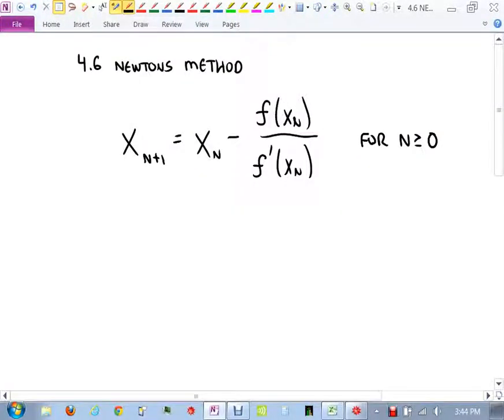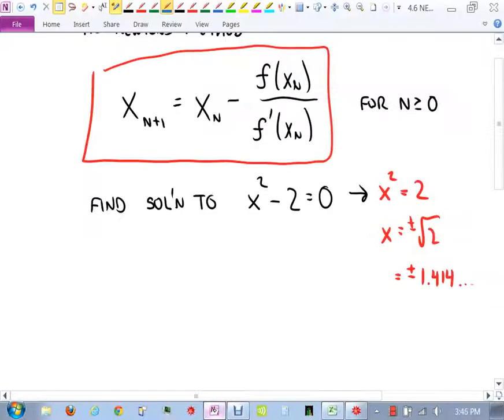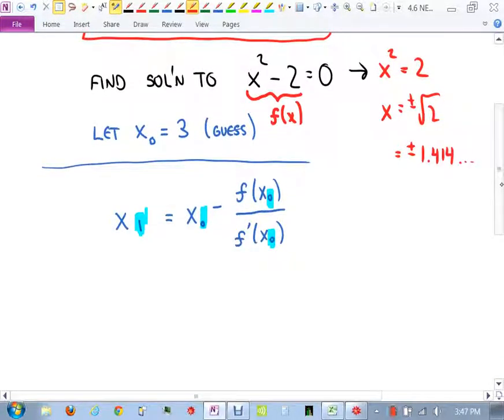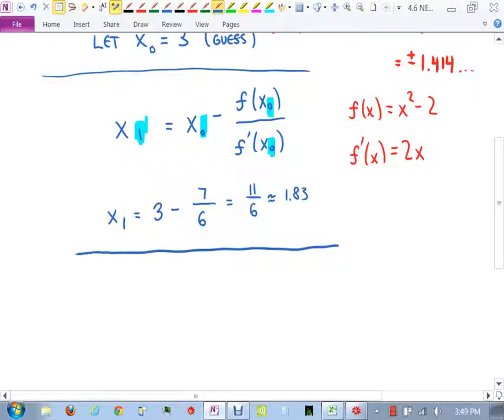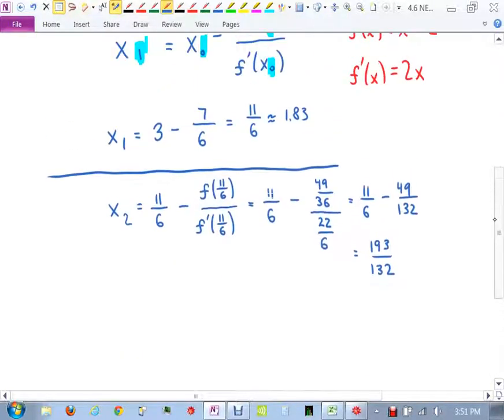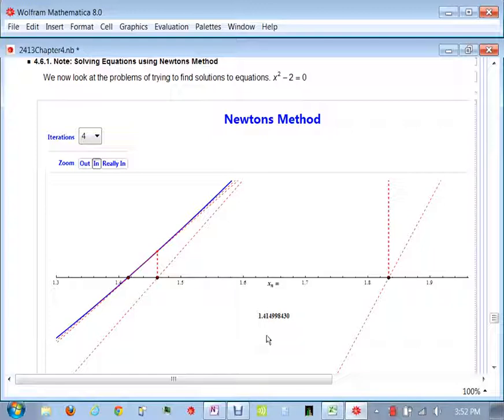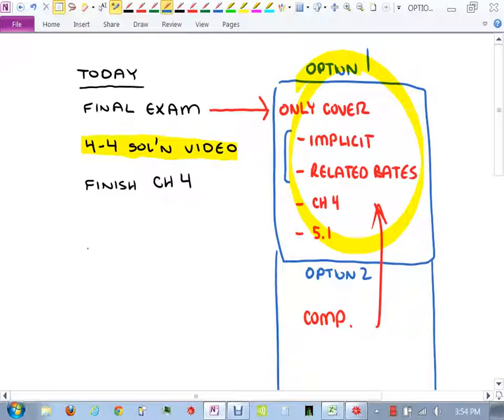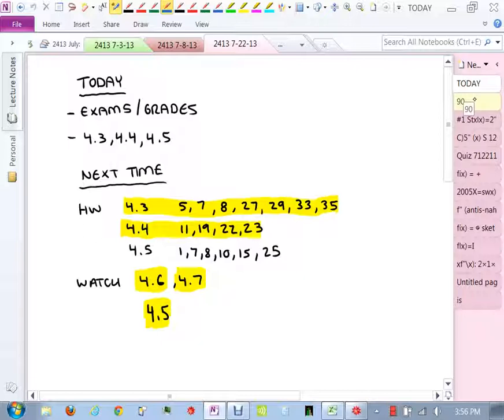2413 Class Videos 4-5 4-6 part10